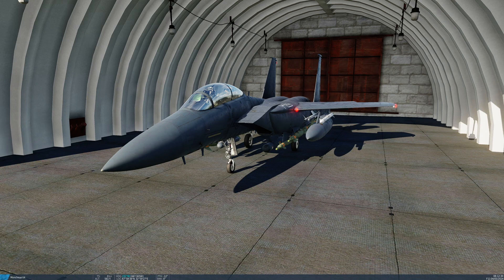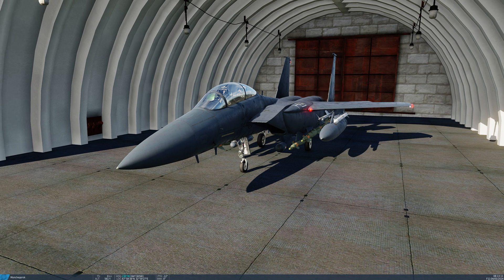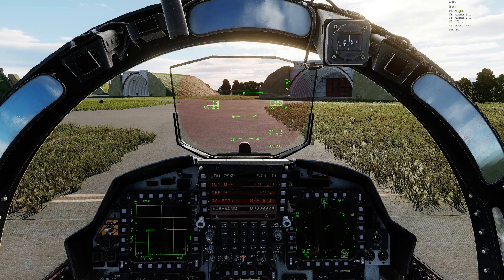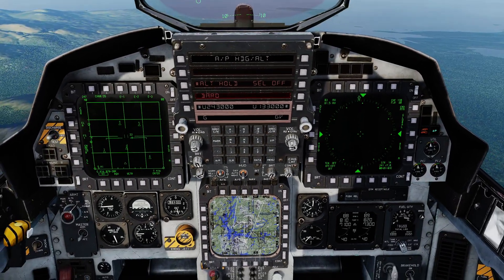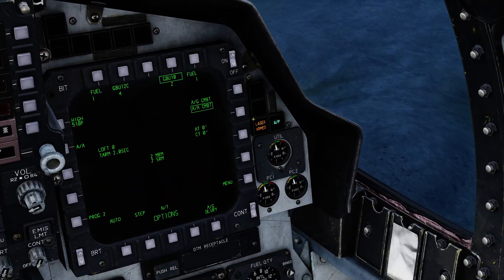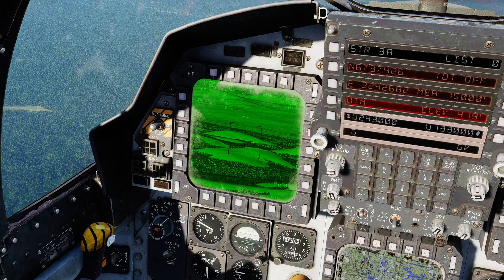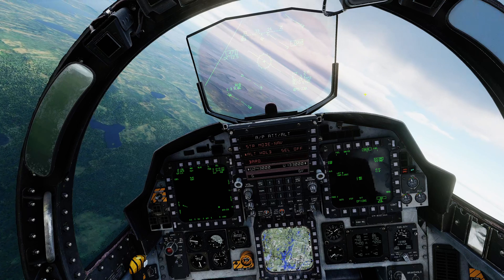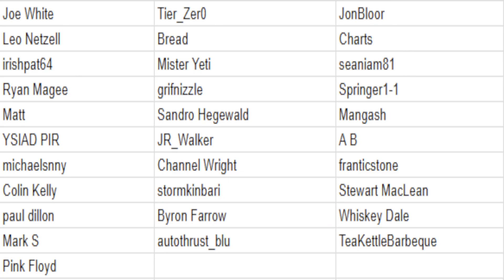DCS F-15E Tutorial 10 - Laser Guided Bombs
Today I demonstrate how to drop laser guided bombs in the F-15E. It is capable of dropping the GBU10, GBU12 and GBU24 bombs.